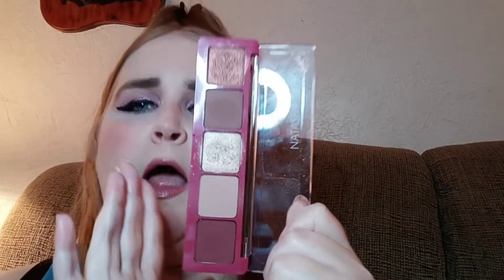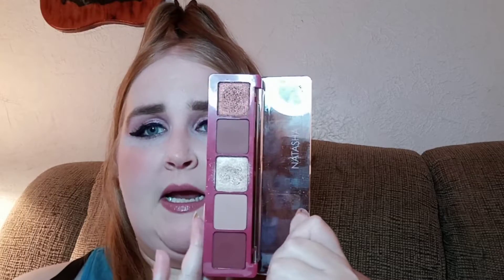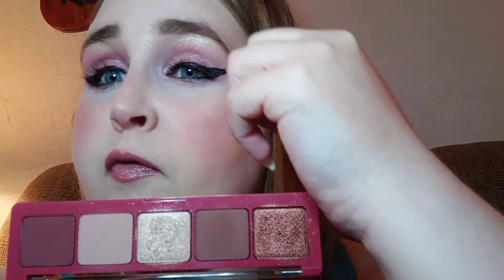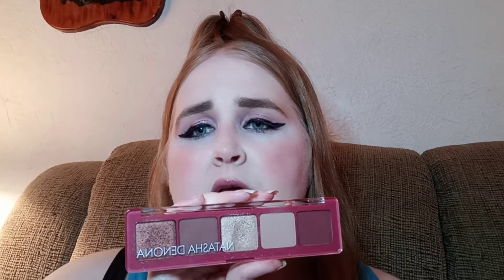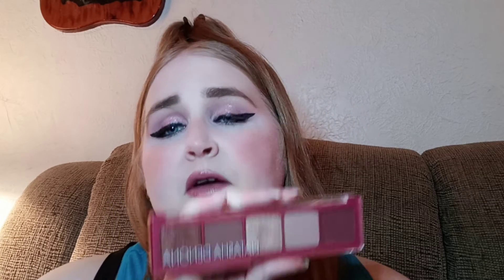BOXYCHARM REVIEWS Natasha Denona 'Cupid' eyeshadow palette | Fearless reviews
This came in one of my last Boxycharm boxes. I've tried Natasha Denona's eyeshadows before and they weren't bad so of course I had to try this one. I love the colors and it can make for a very sexy, smoky, romantic look which I LOVE! There are some limitations but overall.